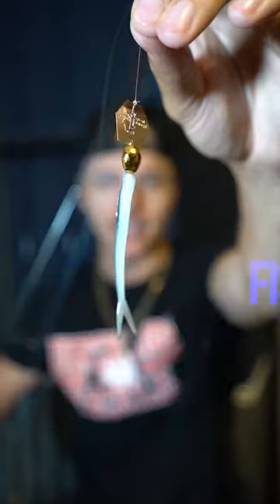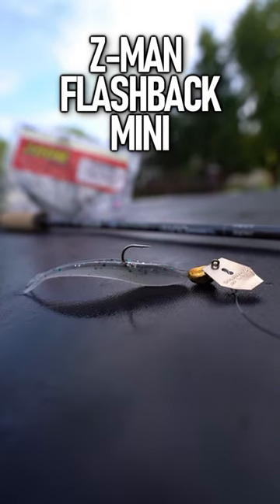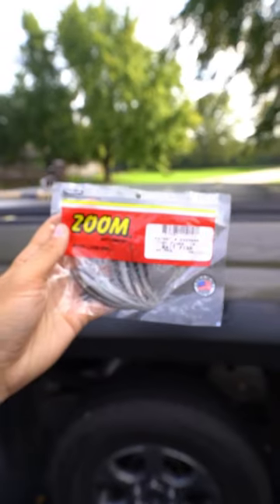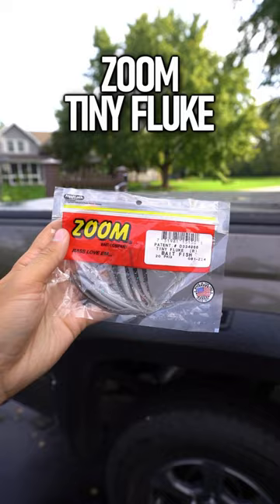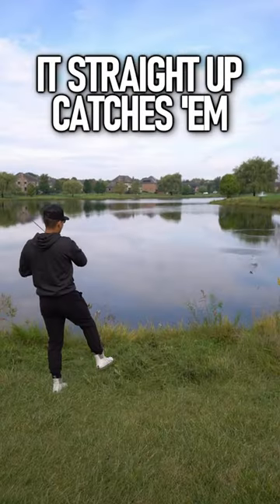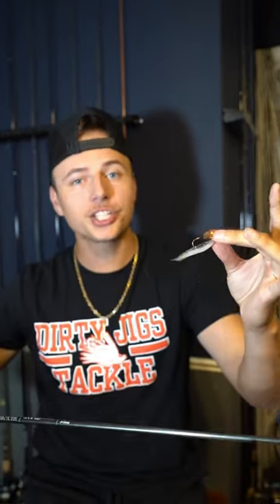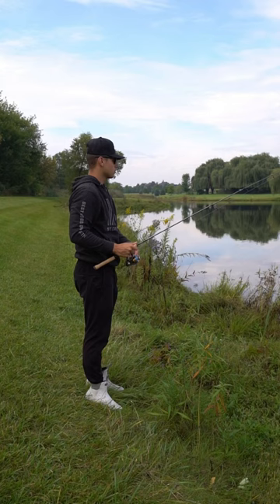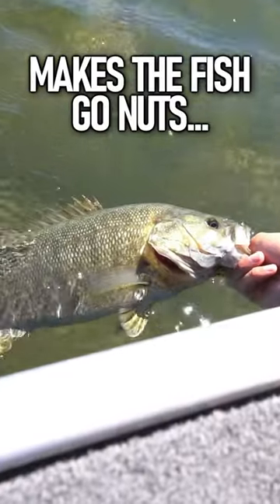This Fishing Lure is AMAZING!